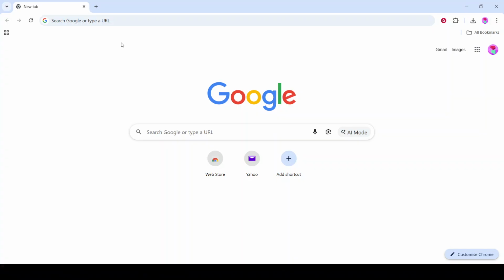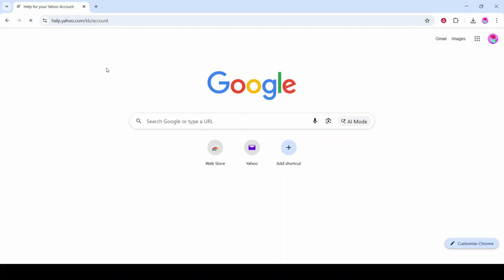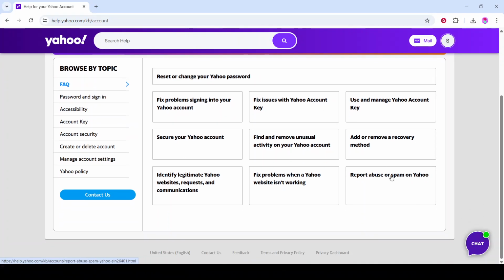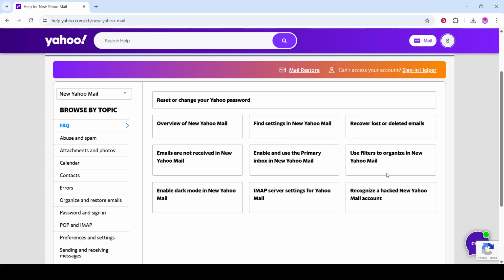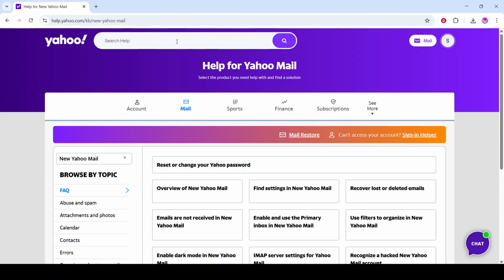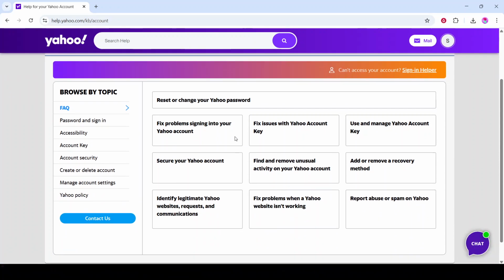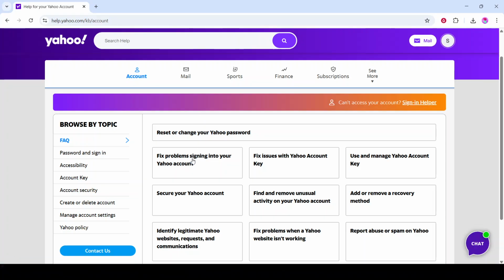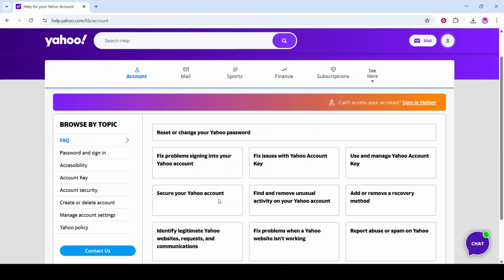How to Contact Yahoo Support 2026 (Step By Step)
Learn How to Contact Yahoo Support in this video.

In This Video, We'll Show You 👇
Yahoo Support Contact
Yahoo Customer Support
Yahoo Help
Yahoo Tech Support
Contact Yahoo
Yahoo Email Support
Yahoo Account Help
Yahoo Account Recovery
Yahoo Password Reset
Yahoo Mail Support
Yahoo Customer Service Number
Yahoo Phone Number
Yahoo Support
How To Get Yahoo Support
Yahoo Help Center
Yahoo Email Help
Yahoo Account Locked
Yahoo Hacked Account
Yahoo Account Issues
Yahoo Login Problems
Yahoo Not Working
Yahoo Problems